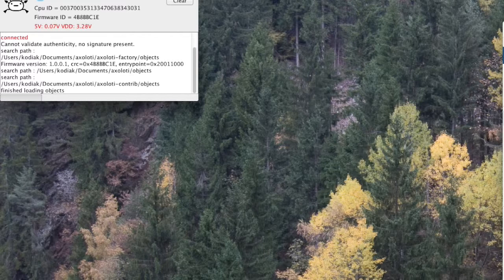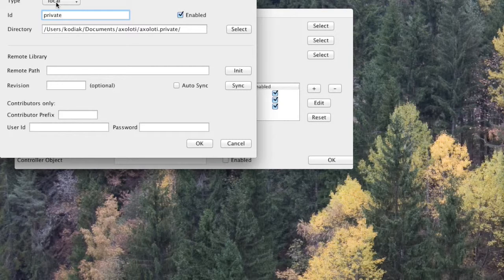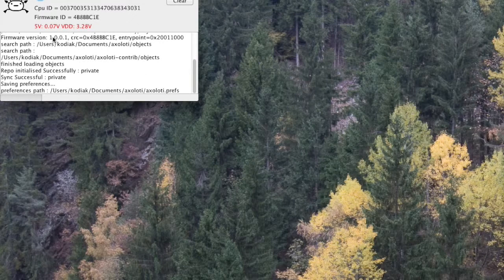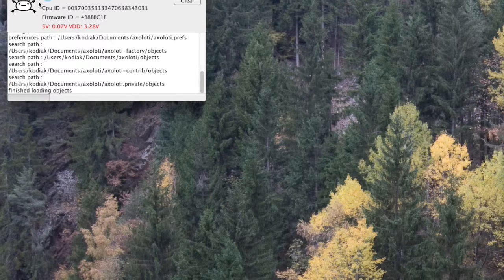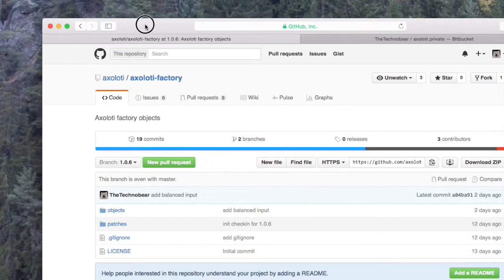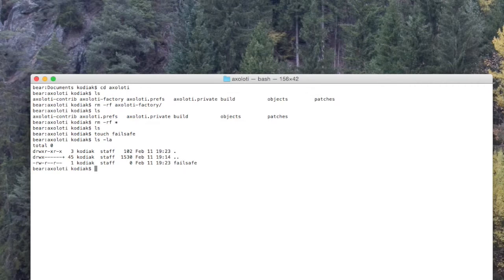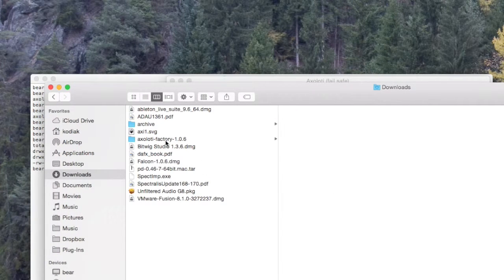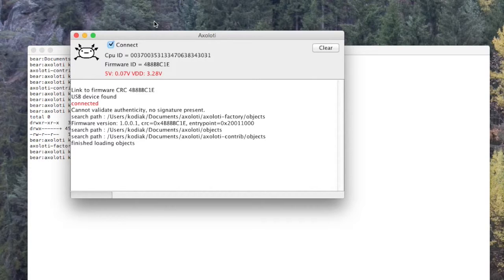Axoloti Libraries - Offline usage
Axoloti libraries are only synchronised over the internet on request, however when you first upgrade axoloti, it needs to retrieve the most current version.
This might be a problem for users who have computers that are not connected to the internet, this video shows how you download the factory library on another computer and then transfer it to your axoloti connected computer.

Note: this is based on a development version of axoloti, the released version may differ.